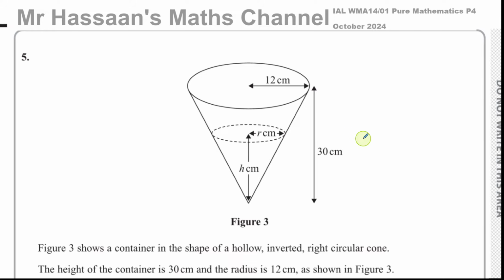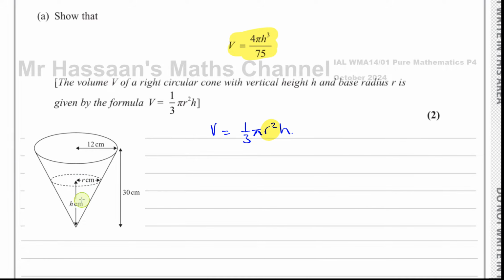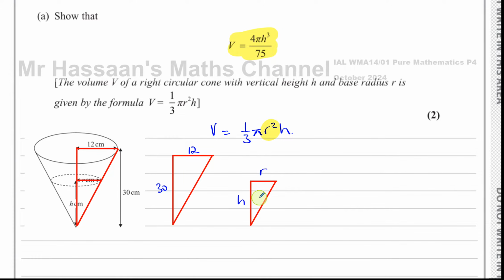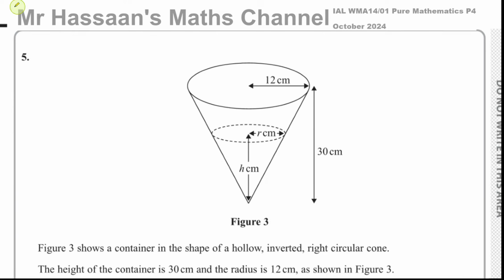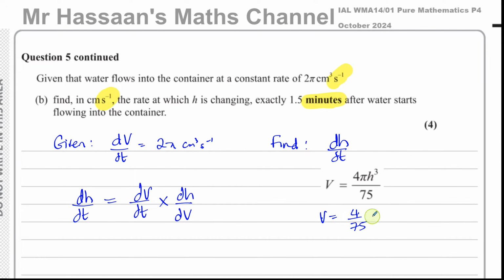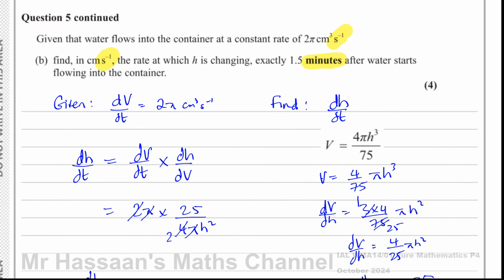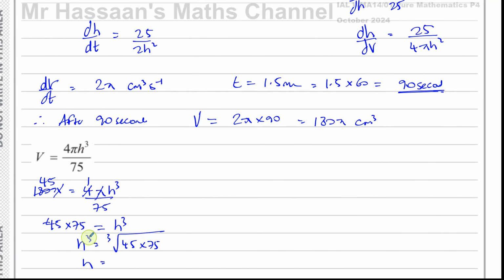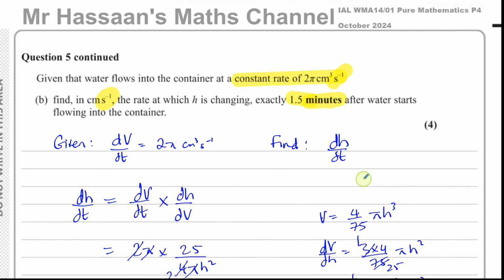WMA14/01, (Edexcel), IAL, P4, October 2024, Q5, Differentiation, Related Rates of Change